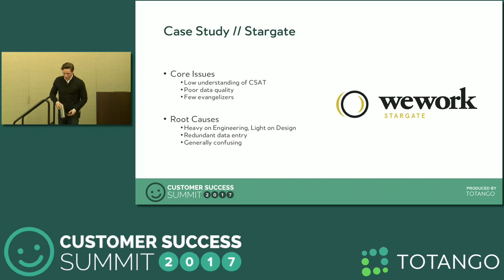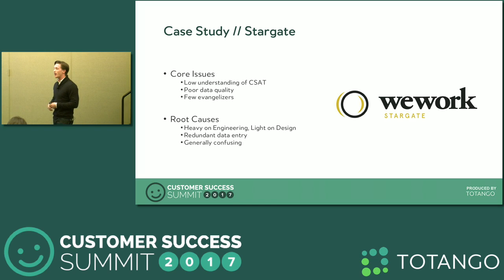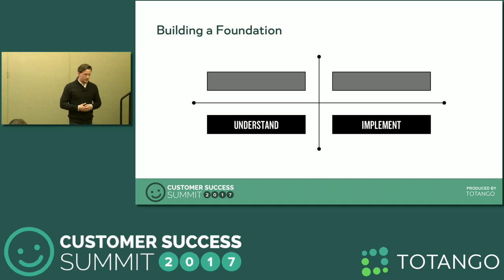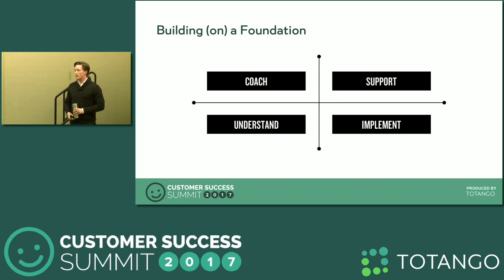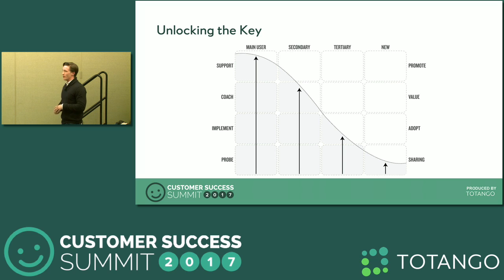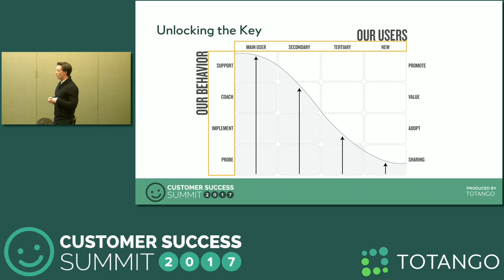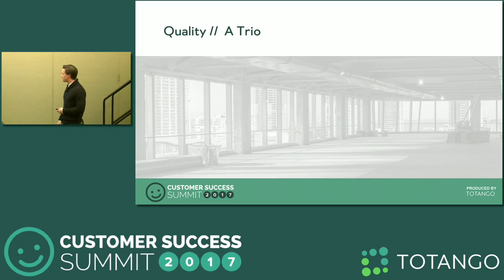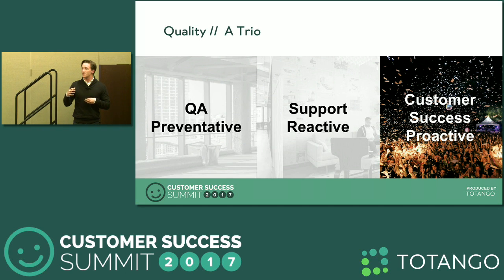[Track 1] Internal Success Matters - Customer Success Summit 2017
From Customer Success Summit 2017 - Grant Fecteau, Head of Customer Success Recruiting at WeWork, discusses "Internal Success Matters".

Totango is the leading enterprise- grade customer success platform that helps recurring revenue businesses proactively impact business outcomes with customer success. With solutions to empower Customer Success Teams or entire companies, Totango enables everyone to participate in customer success.